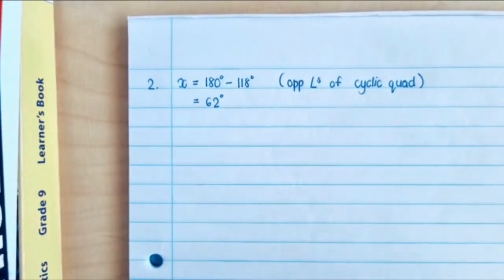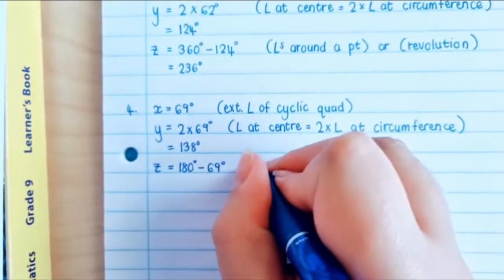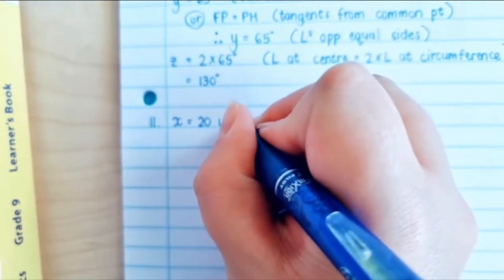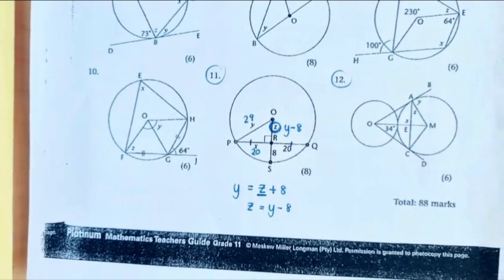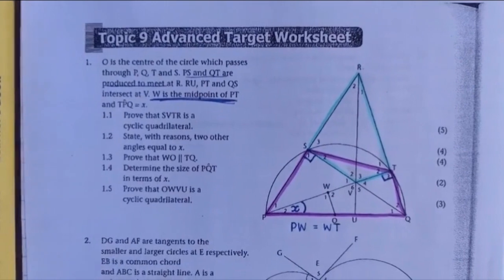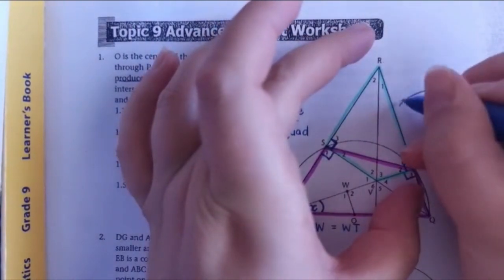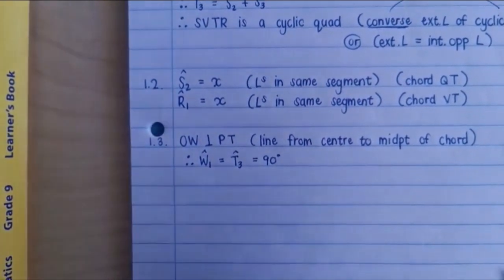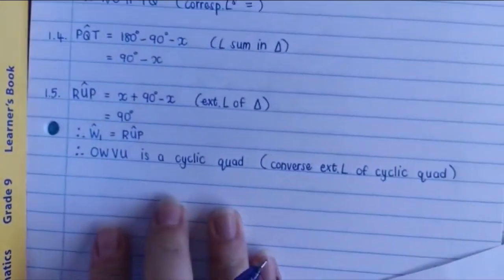TikTok LIVE: Grade 11 Euclidean Geometry